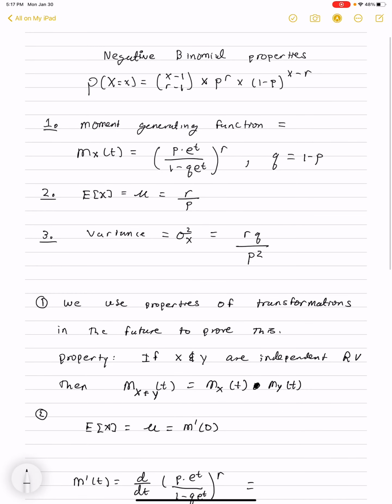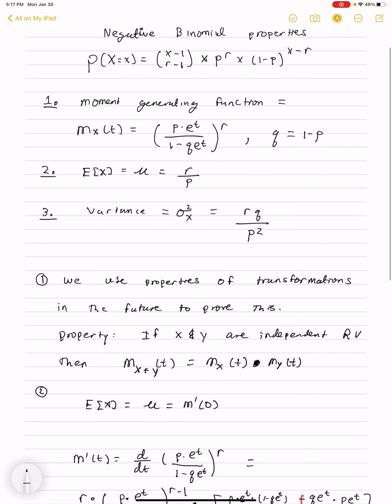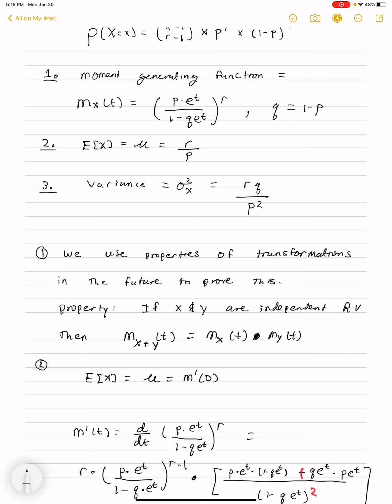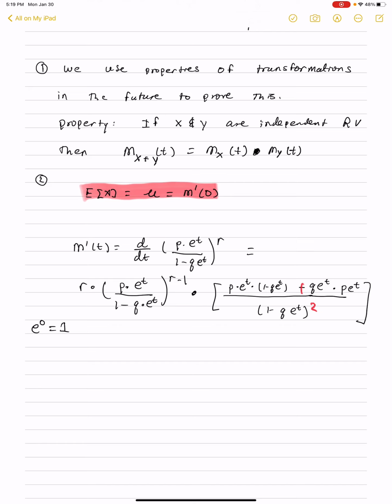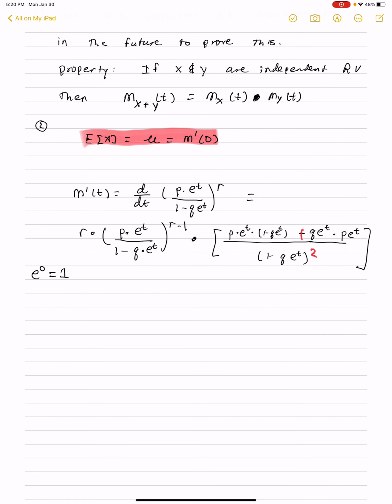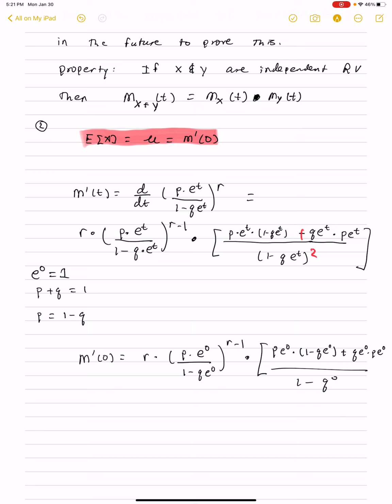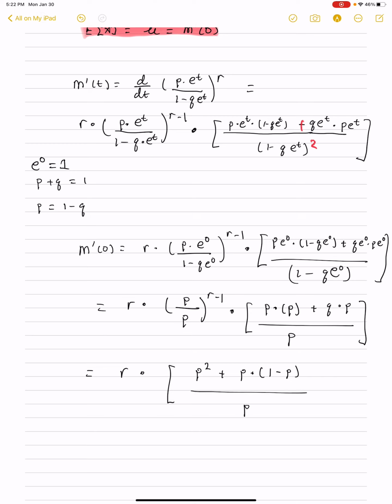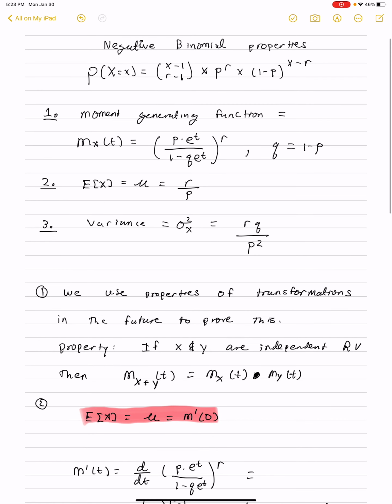Properties of negative binomial